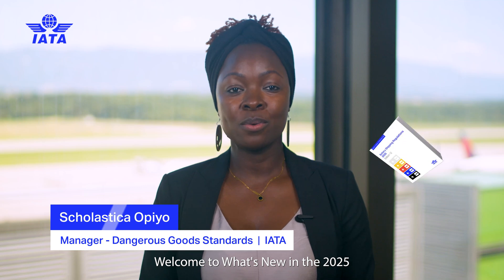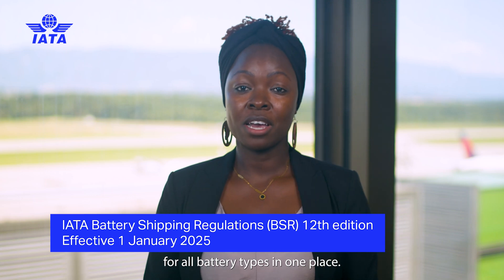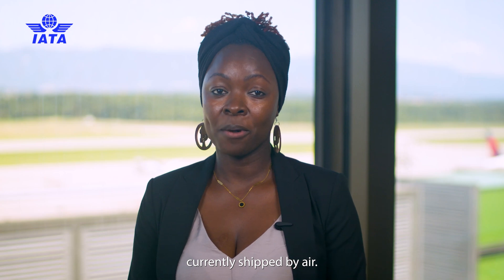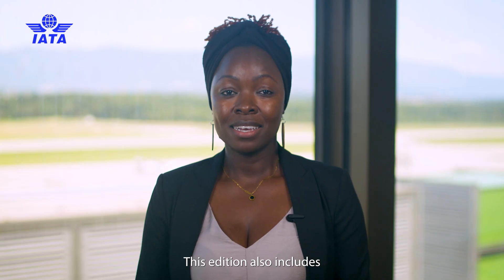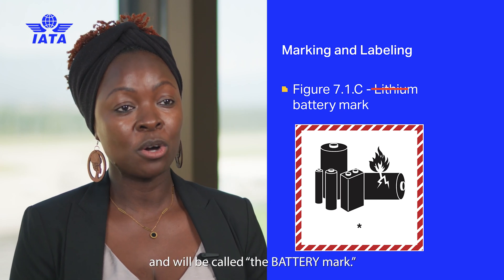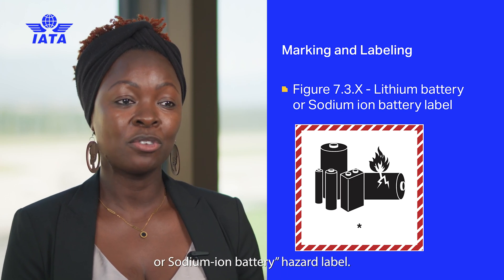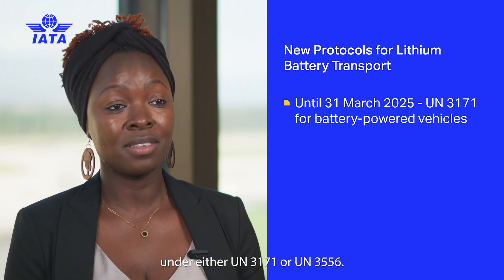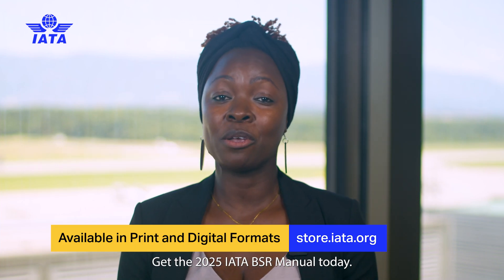What is new in the 2025 IATA Battery Shipping Regulations Manual (BSR) ed.12?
Scholastica Opiyo, Manager Dangerous Goods at IATA, explains the key changes in the latest edition of the Battery Shipping Regulations Manual(BSR). The BSR covers all sorts of batteries, from lithium to NiMH and other dry cell batteries currently shipped by air. Ensure your compliance and safety today.